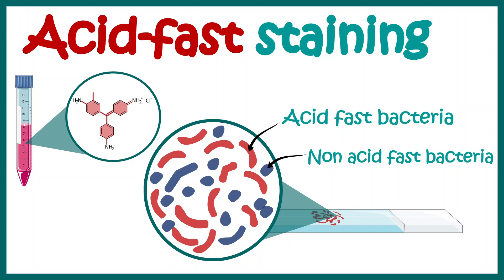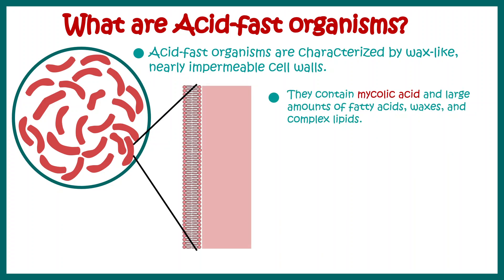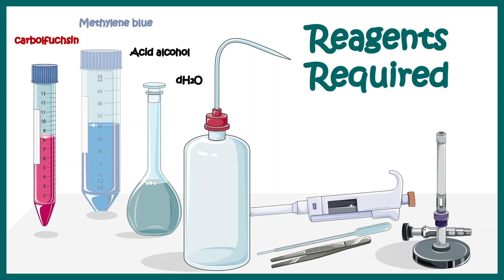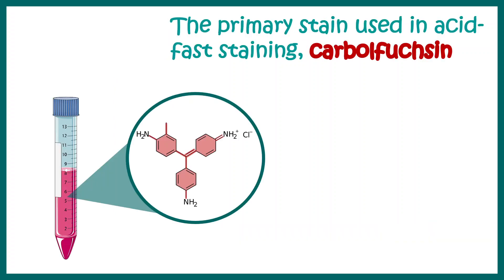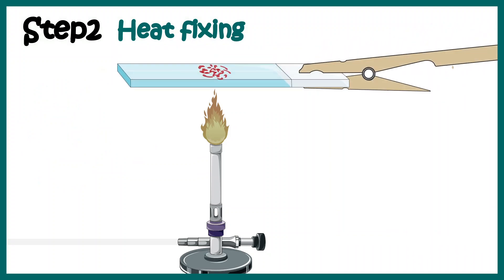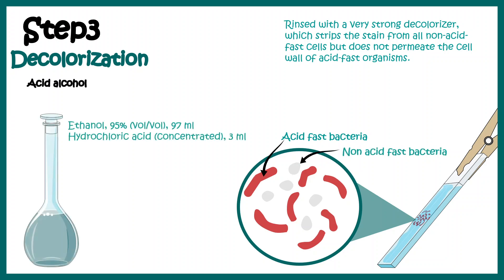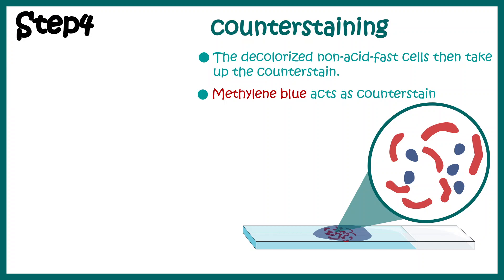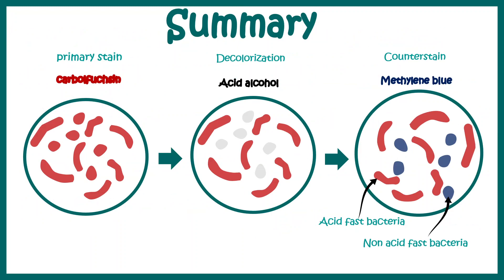ACID FAST STAINING | Acid fast organisms | Bacterial Staining Technique | Microbiology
This video talks about the "ACID FAST STAINING" which can distinguish between acid fast organisms vs non acid fast organisms. This is frequently used in microbiology lab for detection of Mycobacterium tuberculosis.